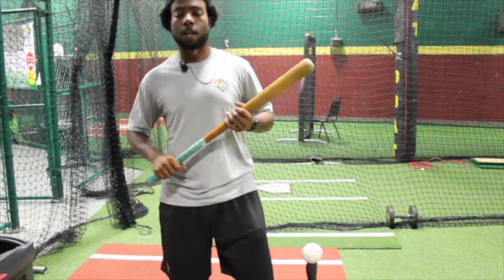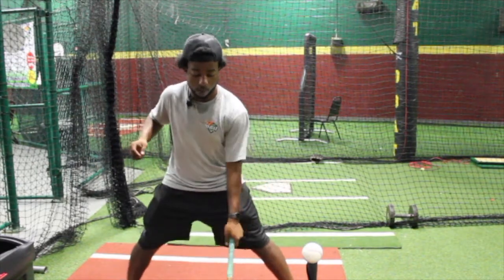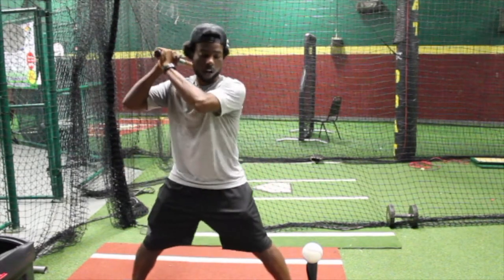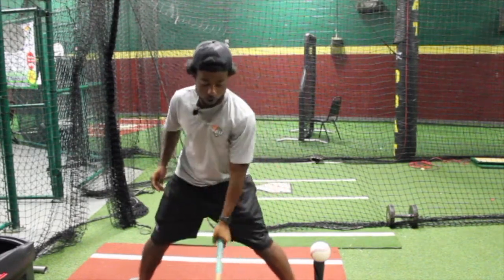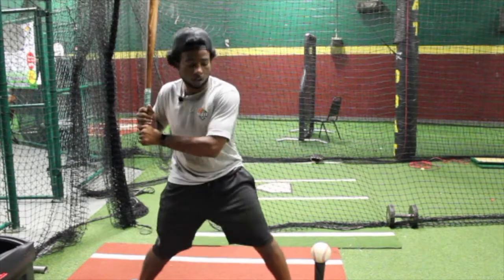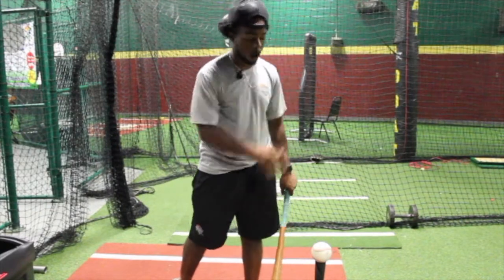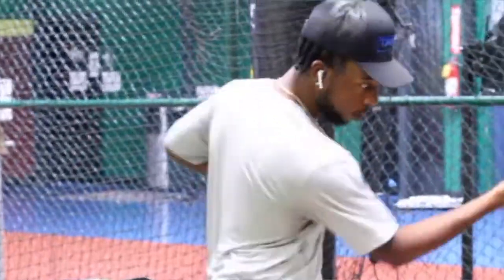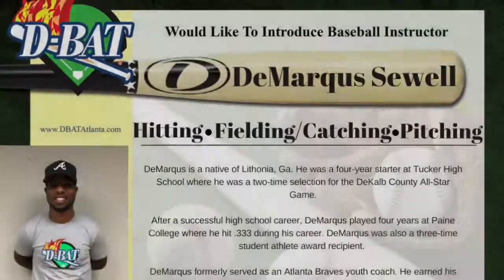CoachD - Half Swing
This drill demonstrated by Coach DeMarqus helps young baseball players work on swing through the ball and not just to the ball. An exaggeration of swing through the zone while the ball is on a tee, allows an easy transition into your game swing.